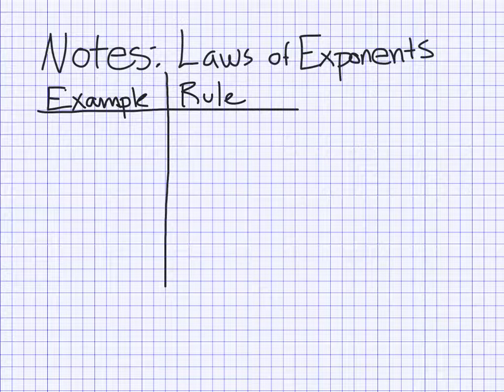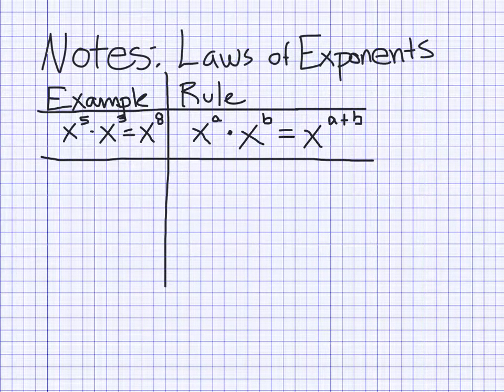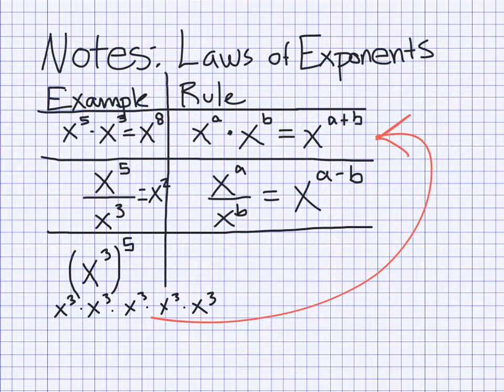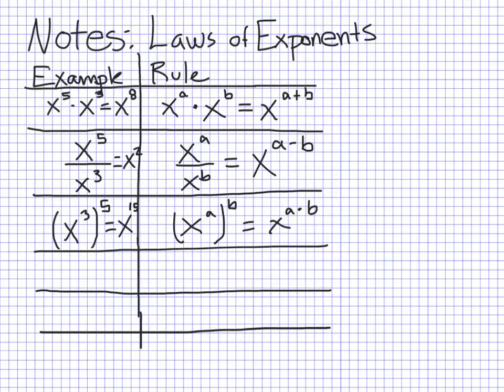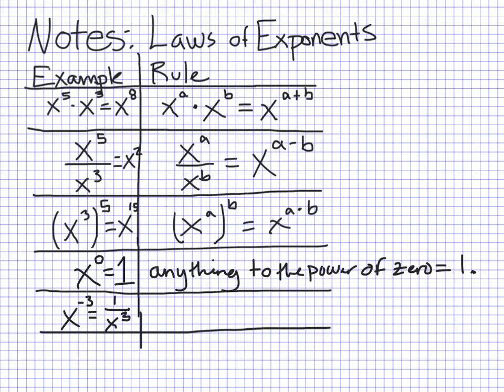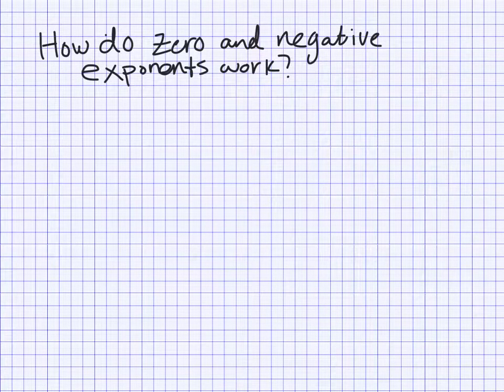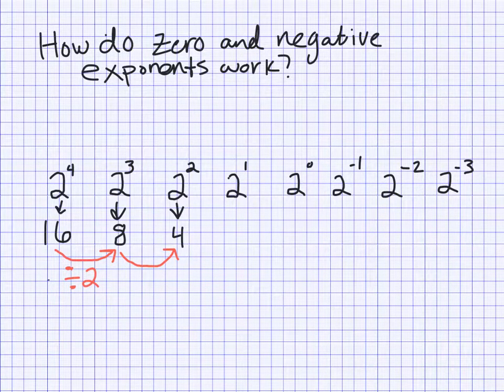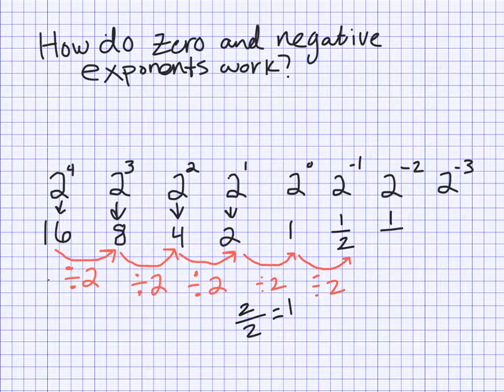Laws of exponents (compacted 2 lesson)